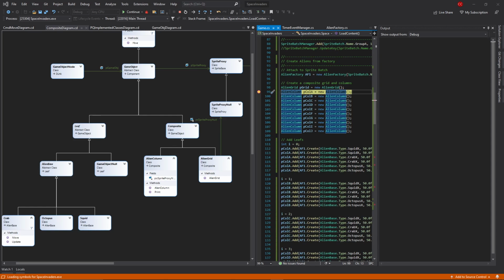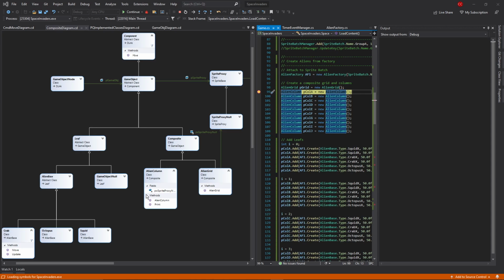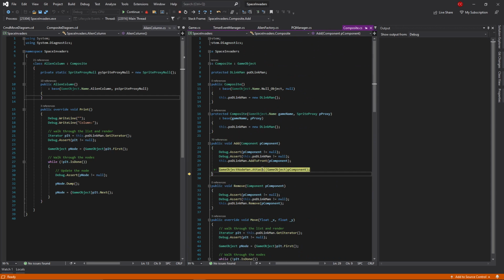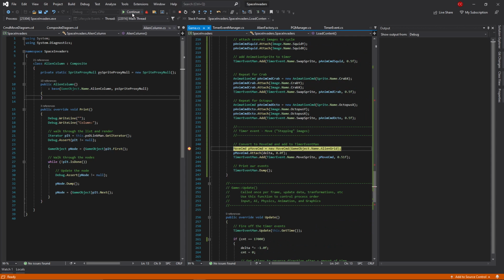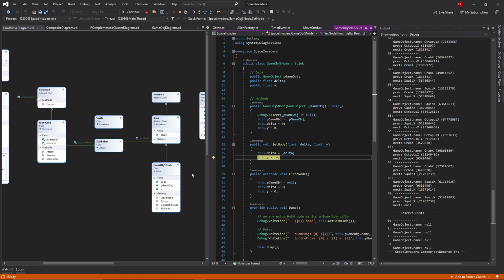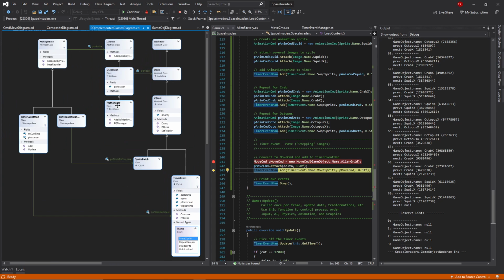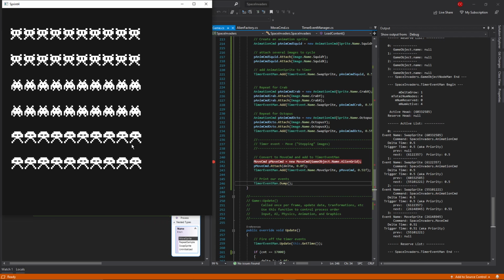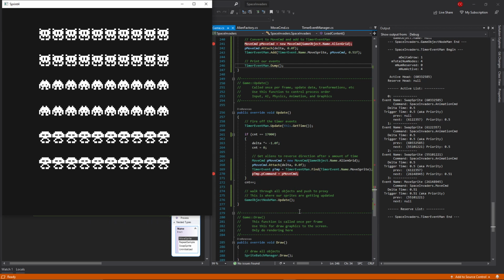SE456 Sprint4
In this week’s sprint, we implemented a composite pattern, animated our sprites, and created a Timer Event manager to perform our animations in intervals.